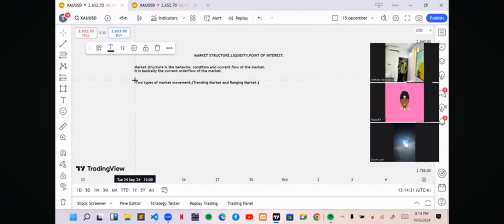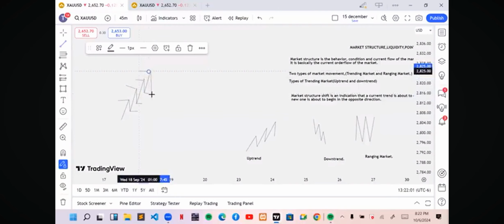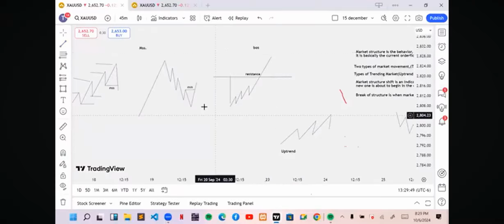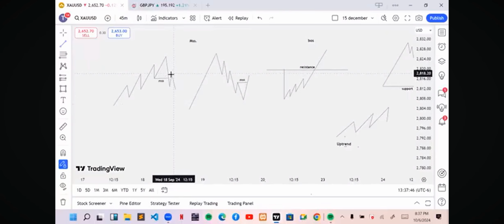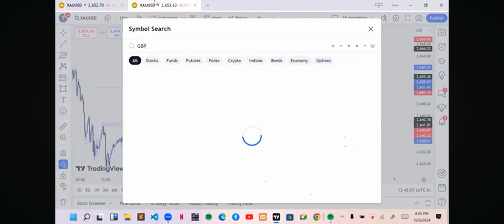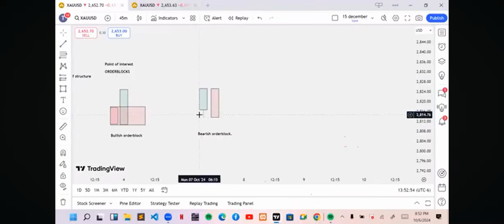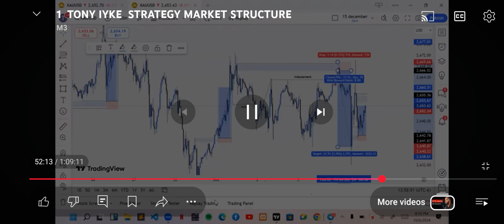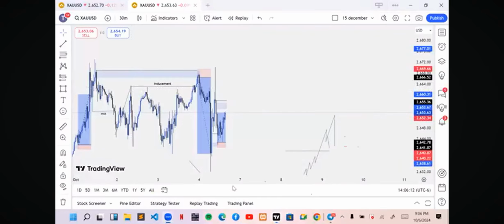Beginner class Xauusd full course with the boss himself tony iyke